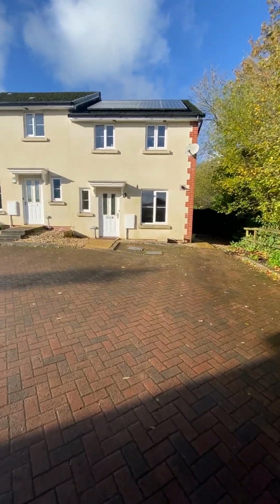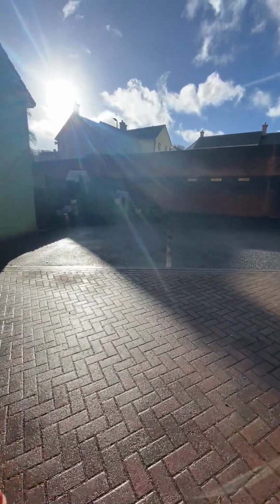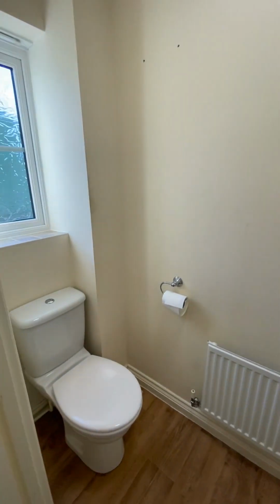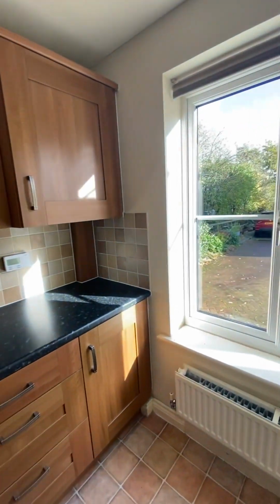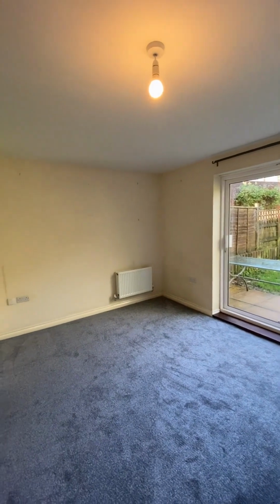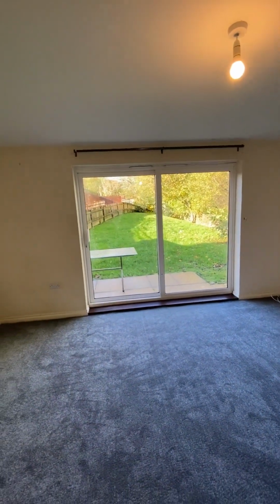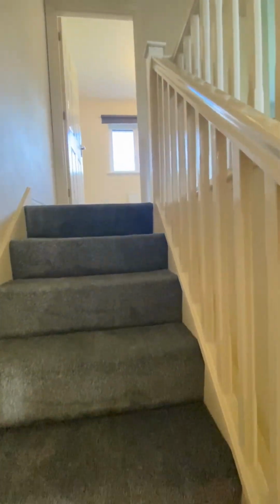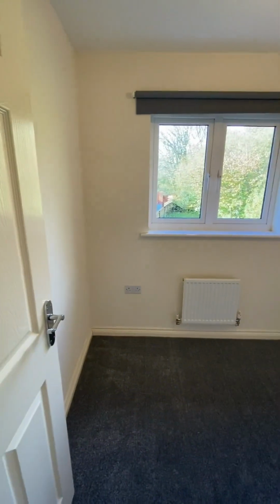Property to rent | 7 Kensey Court, Launceston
A three bedroom (one en-suite) semi-detached house with off road parking and an attractive large garden. Situated within a quiet location in a small private cul-de-sac and beside attractive farmland. Benefitting from solar panels.
A pet is considered at an additional rent of £25pcm.
Freehold
EPC: B
Council Tax: Cornwall Council Band C